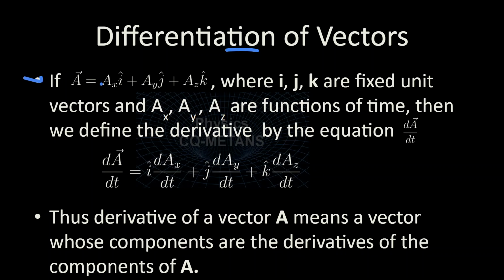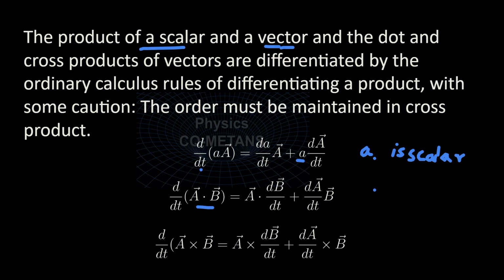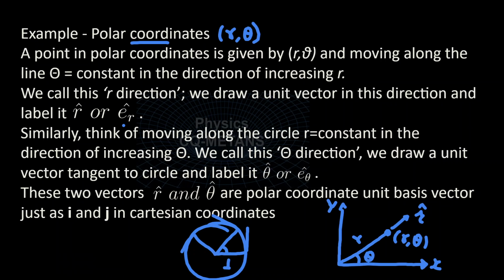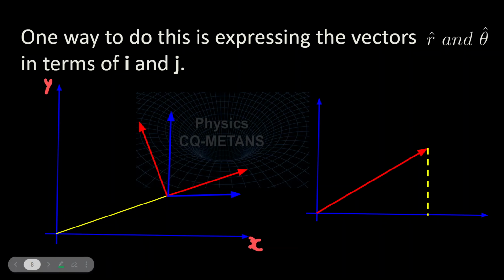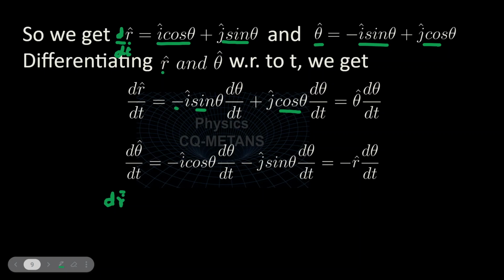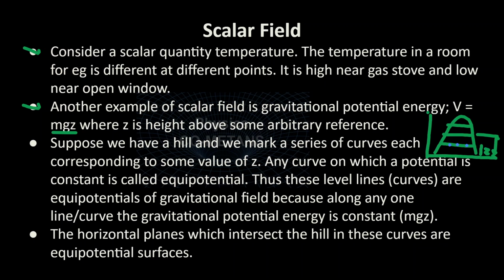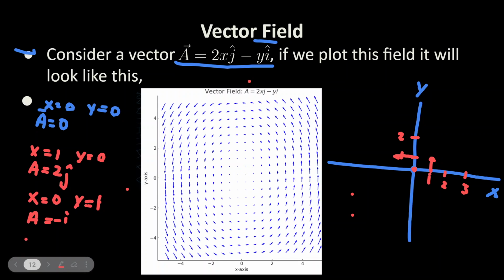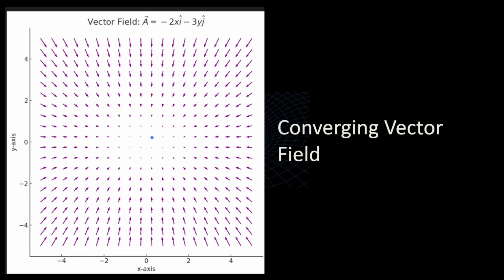Vector Analysis - Lecture 5 (Derivative of vector, Fields - Scalar and vector field)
Hello everyone,
In this video, I have discussed the derivative of vectors and fields in detail.
If you have any doubts, please feel free to post them in the comment section. I’ll do my best to provide a solution.

Your support and patience mean a lot—thank you!